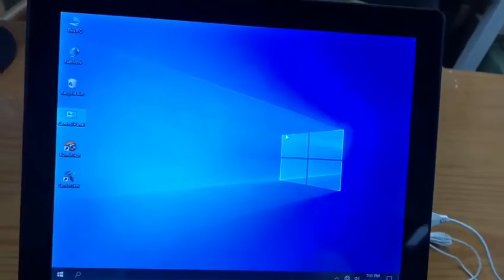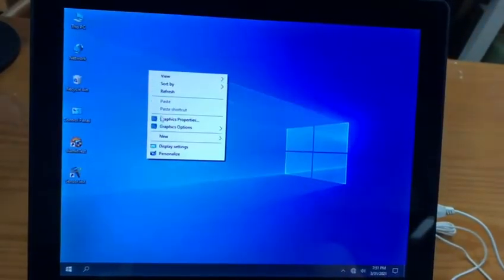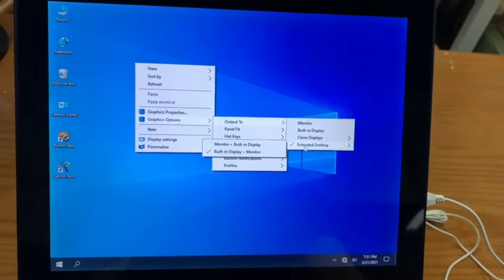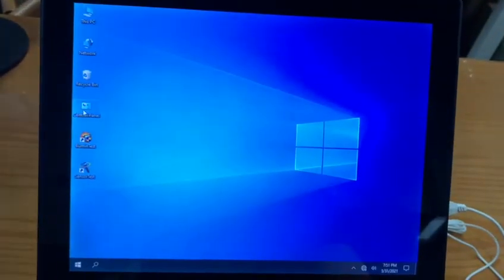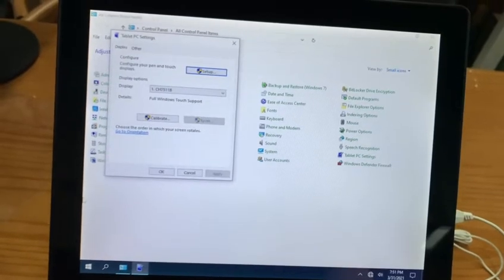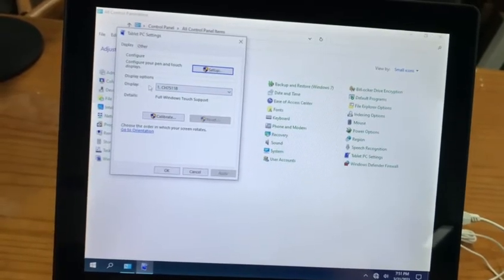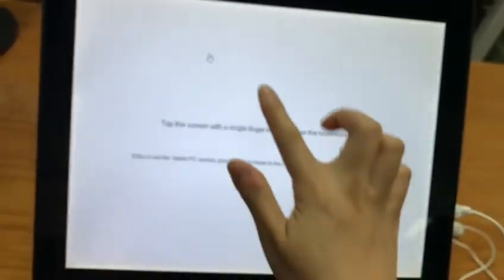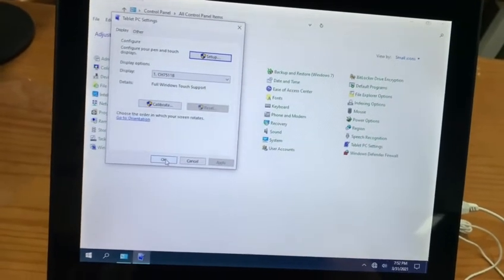The Settings after Installing LCD Second Display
The second LCD display of Sunany X200, T200, and A200 POS systems can be installed by users. After the installation of second LCD display, the touch panel might be abnormal.
It’s caused by the motherboard can't identify the main display immediately. This situation can be adjusted by the following settings.

Desktop - right-click
Graphics Options - Output To - Extended Desktop - Built-in Display + Monitor (AAA Display)
Control Panel - Hardware and Sound - Tablet PC Settings - Display 1 - Setup - Finger touch the screen
Next, set the right resolution, or set the Clone Displays/ Extended Desktop.

Remarks:
When users connected a separate LCD second display with the POS system by HDMI or VGA ports, they also can setup the touch panel by the steps above.